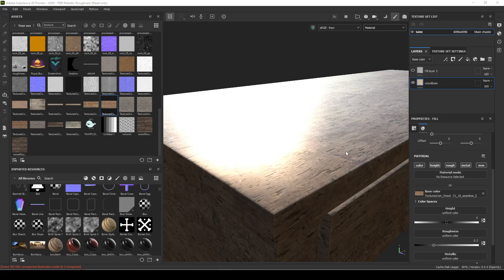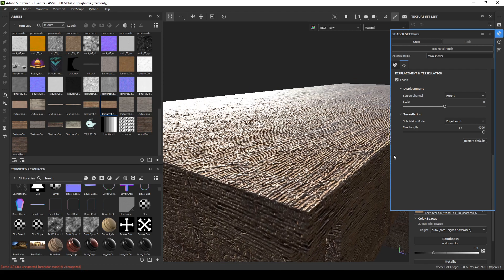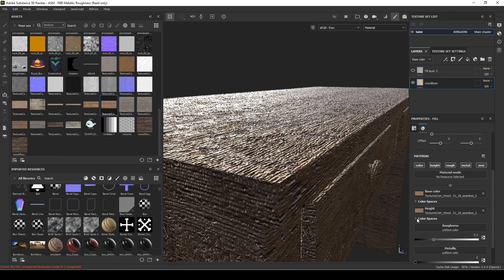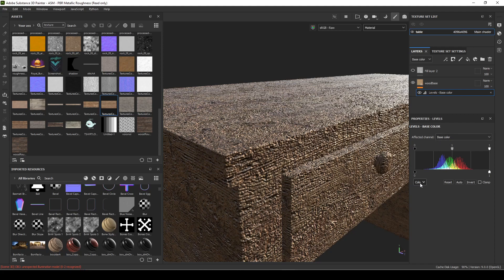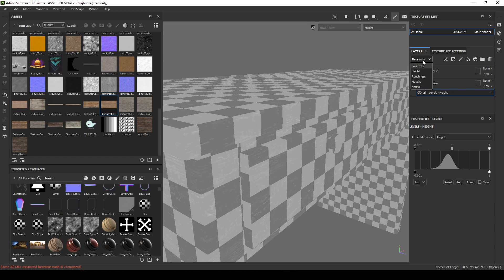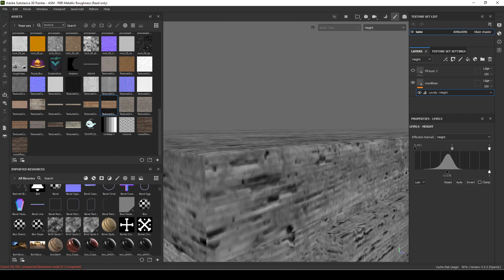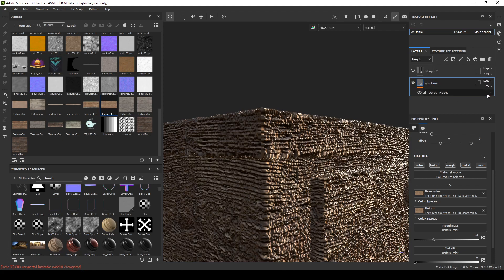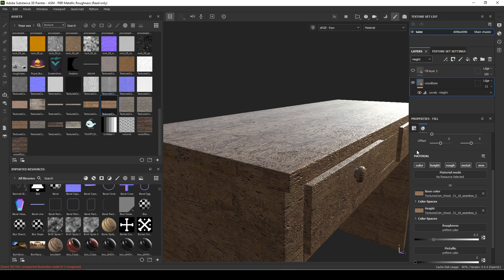25 Substance Painter Height Map for Wood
- Substance Painter Displacement and height